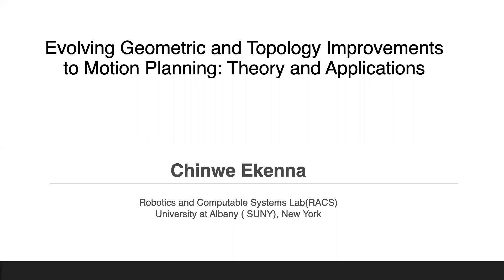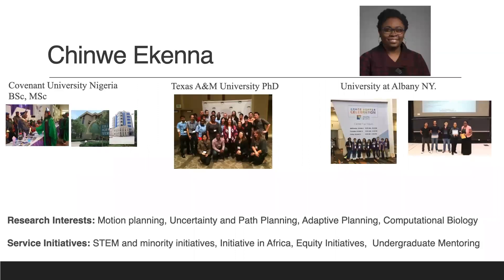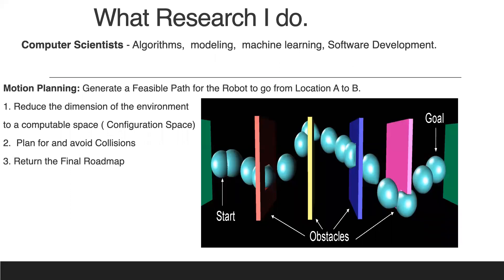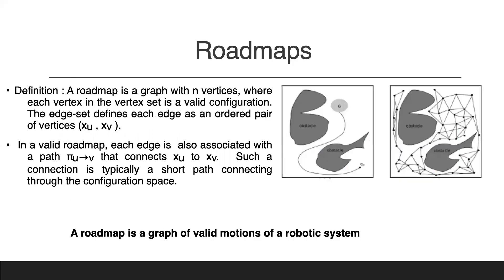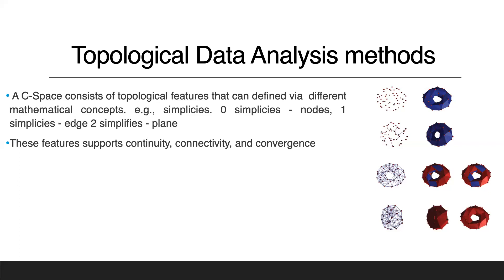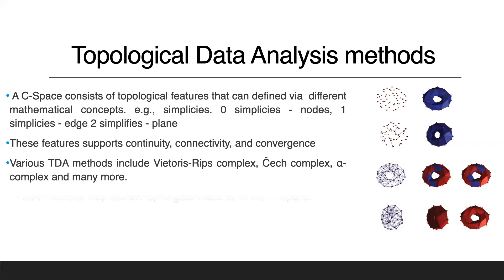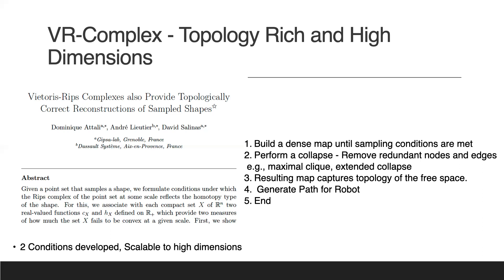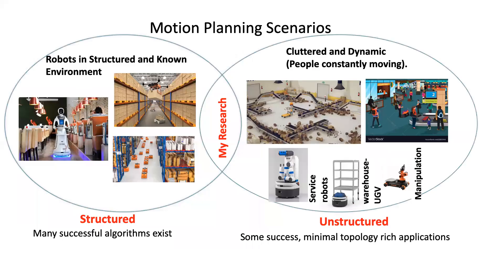Evolving Geometric and Topology Improvements to Motion Planning: Theory and Applications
Speaker : Chinwe Ekenna (University at Albany)
Title : Evolving Geometric and Topology Improvements to Motion Planning: Theory and Applications

Abstract
Motion planning methods have advanced towards handling high dimensional and complex spaces. However, there is still a challenge in understanding the approximations being done in generating feasible robot configurations and how much sampling is needed to ensure that a path is formed if it exists. My talk will discuss advances done on the topological representation of the planning spaces for robots and the topological tools that I developed to help explore, measure, and provide an upper-bound to the number of samples needed in a given robot environment. In the same vein, I’ll be discussing how this has been applied in trajectory planning for UAV’s with potential application to survey and monitoring of environments. Finally, I will  discuss potential applications to computational biology problems for protein protein interaction (PPI) and protein folding.

Bio
Chinwe Ekenna is an Assistant Professor in the Department of Computer Science at the University at Albany, State University of New York, and the Director of the Robotics, Algorithm and Computable Systems (RACS) Laboratory. Chinwe’s research centers on intelligent motion planning applied to robotics and proteins. She has explored intelligent adaptation of robotic motion planning to improve planning time and topological data analysis methods to capture important features of robot planning spaces. Her research interest includes Machine learning, computational geometry, and computational biology. Chinwe is a faculty advisor for UAlbany's student chapter of the Association for Computing Machinery-Women(ACM-W) and participates in publicly engaged activities which encourage young women in STEM.